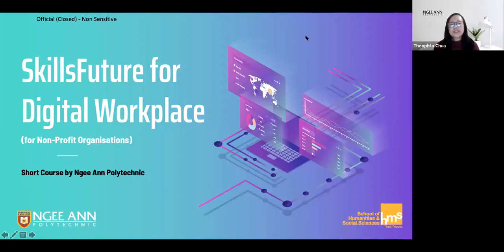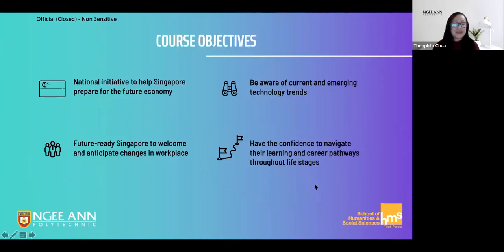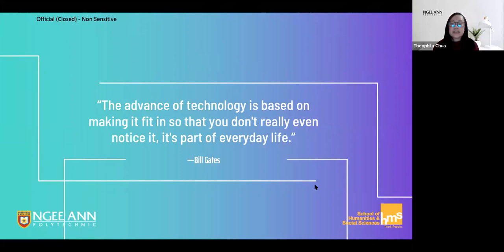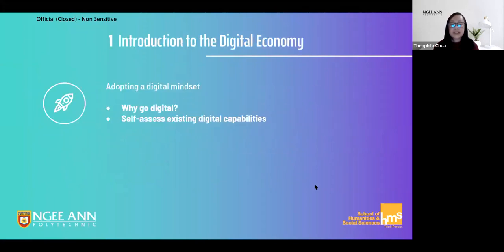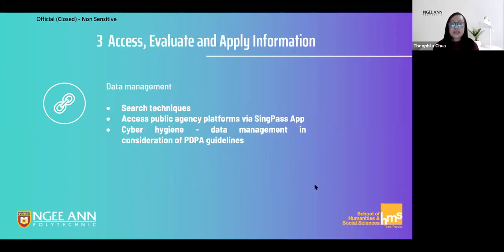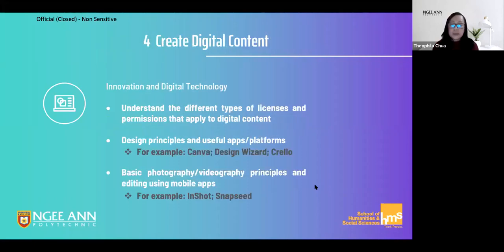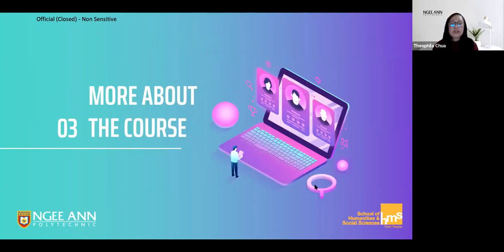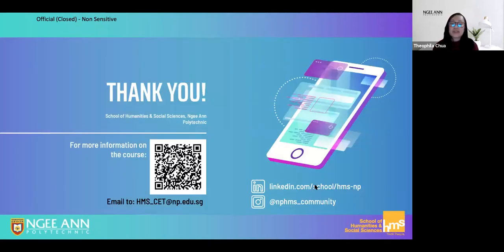Launch of Digitalisation Training Programmes Ngee Ann Poly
Launch of Digitalisation Training Programmes Event, 10 November 2020, 5pm – Sharing on Training Programmes by Ngee Ann Polytechnic

Four Institutes of Higher Learning (IHLs) and Continuous Education and Training Centre (CETC) - Singapore Management University (SMU), National University of Singapore-Institute of Systems Science (NUS-ISS), Ngee Ann Polytechnic and Lithan Academy - joined NCSS to pledge their commitment to uplift capabilities in the social service sector, in order to drive digitalisation and organisational transformation.

a one-stop technology hub to help social service agencies (SSAs) be digitally ready, and explore these digital training courses